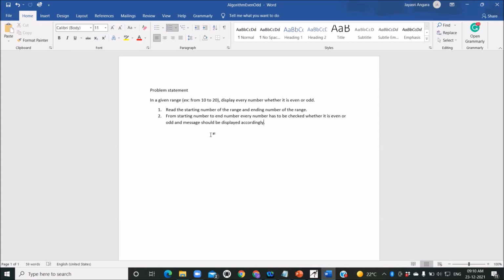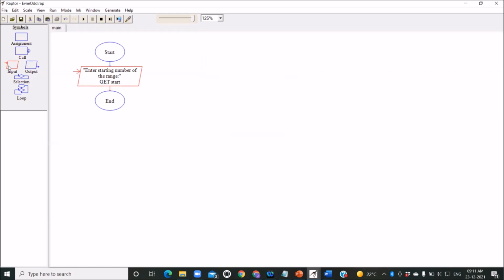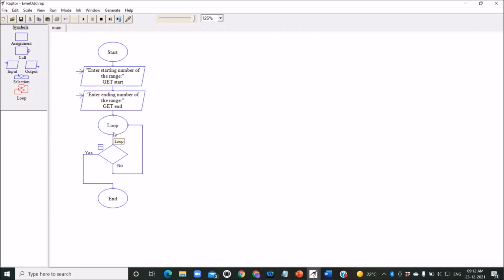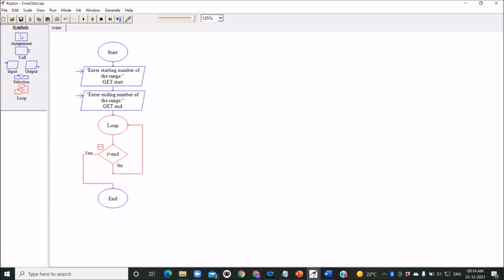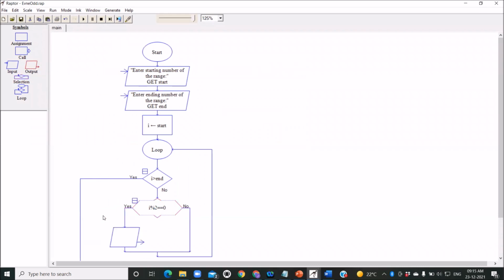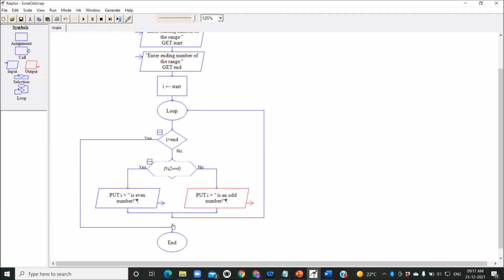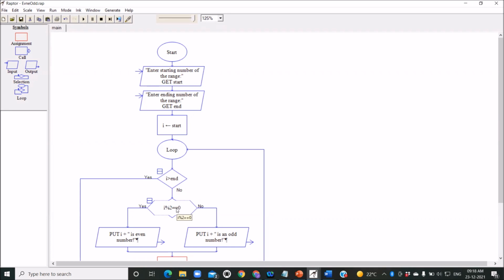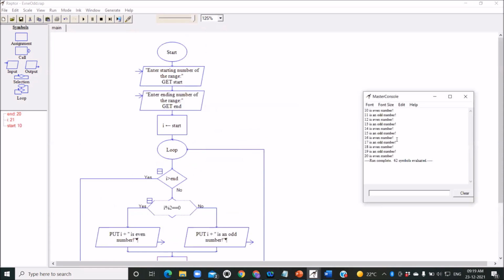Flowchart Development for Software Programming